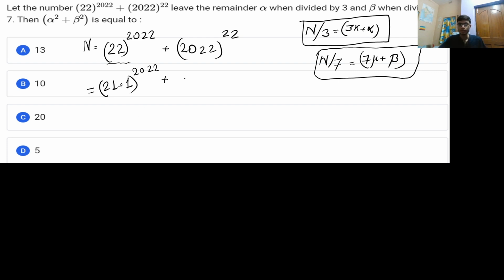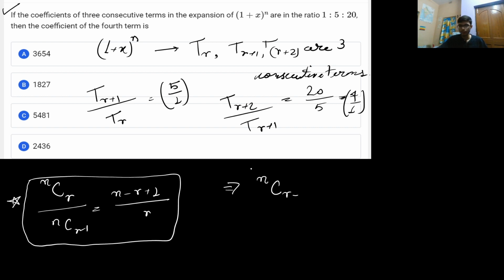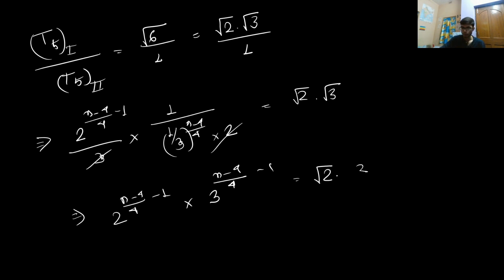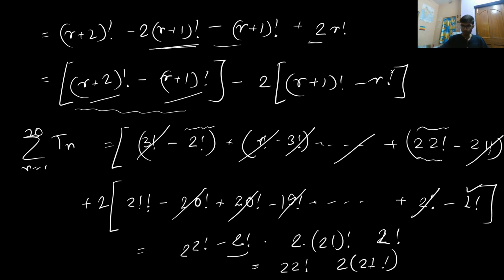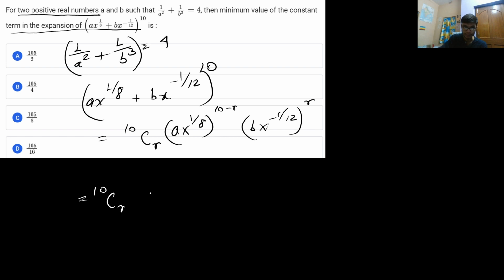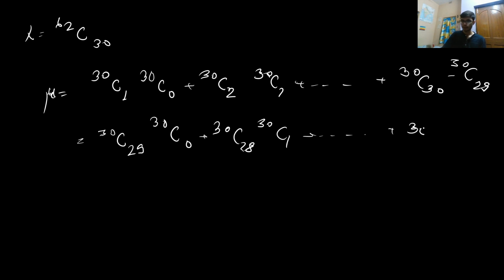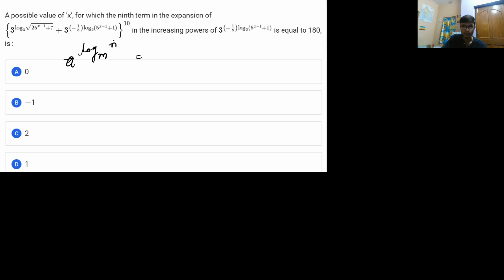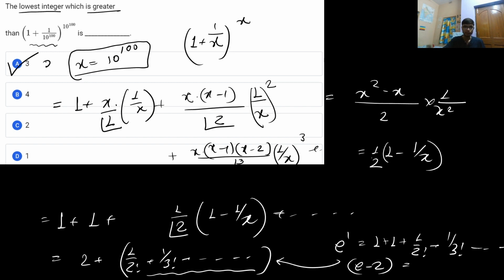Binomial Theorem Lect-08| Top 10 Important Questions Of JEE Mains 🔥🔥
Description:
Welcome toStudy With Sirsha(IIT KGP)! In this exciting video, we're diving deep into the world of binomial coefficients, uncovering their fascinating properties and tackling some challenging problems along the way. Whether you're a math enthusiast, a student preparing for exams, or simply curious about this mathematical concept, this video is for you!

🔍 What to Expect:
1. **Understanding Binomial Coefficients**: We'll start by explaining the fundamentals of binomial coefficients and their significance in combinatorics and algebra.

2. **Binomial Theorem**: We'll explore the binomial theorem and learn how it relates to these coefficients. You'll gain insights into how it's used to expand binomial expressions efficiently.

3. **Real-Life Applications**: Discover real-world examples where binomial coefficients play a crucial role, from probability theory to computer science.

4. **Problem-Solving Session**: Get ready to put your knowledge to the test! We'll work through a series of challenging problems that involve binomial coefficients. We'll provide step-by-step solutions and insights to help you grasp the concepts better.

5. **Tips and Tricks**: We'll share some helpful tips and tricks to simplify your binomial coefficient calculations and problem-solving.

6. **Resources and Further Learning**: We'll recommend books, websites, and resources for those of you who want to explore this topic in more depth.

Whether you're a math novice or an experienced problem solver, this video will provide valuable insights and tools to enhance your understanding of binomial coefficients.

Let's embark on this mathematical journey together and master the world of binomial coefficients. Don't forget to leave your questions and feedback in the comments section, and we'll be happy to assist you. 📐🧮📚